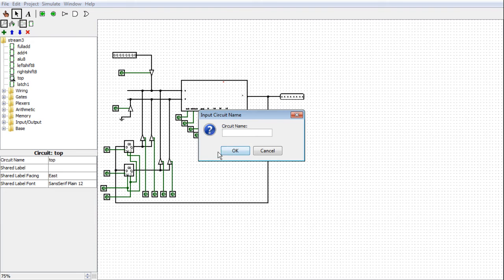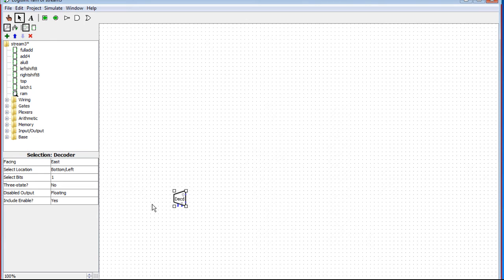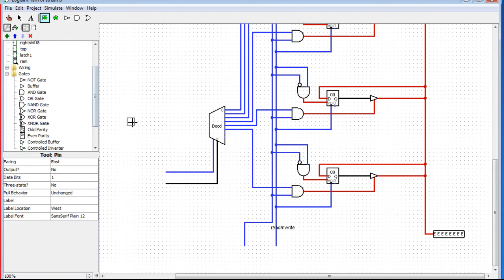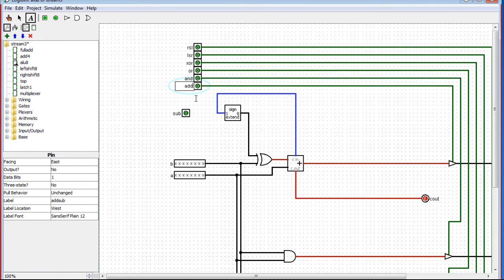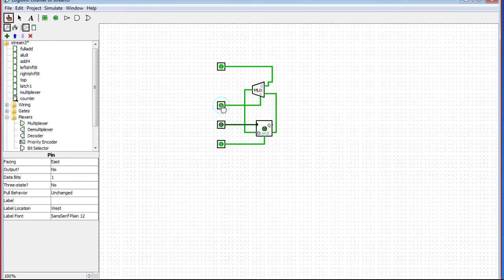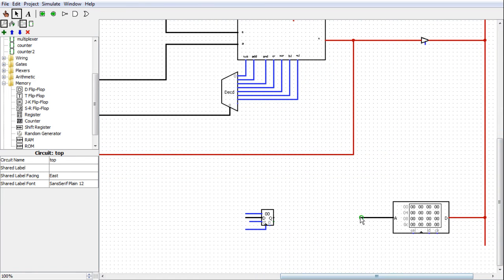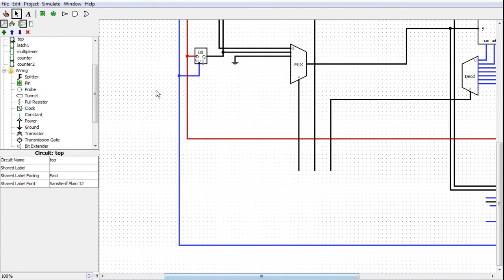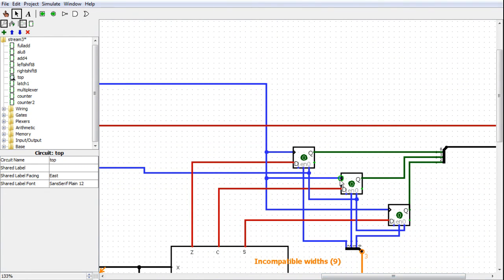CPU Design Digital Logic - Stream 3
Building a CPU from scratch in Logisim (realtime digital circuit simulator).
Docket: ram module, decoders, multiplexers, flags, counter register.